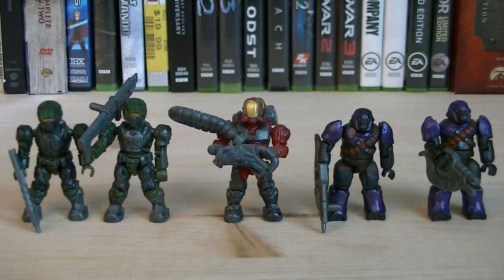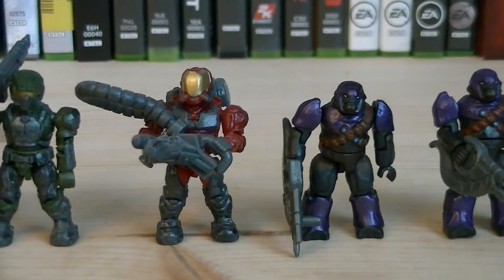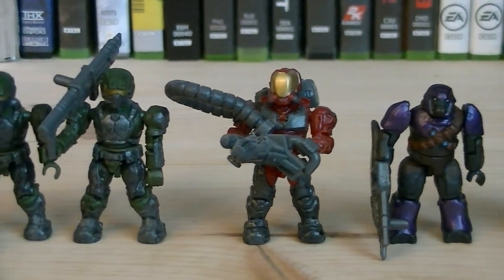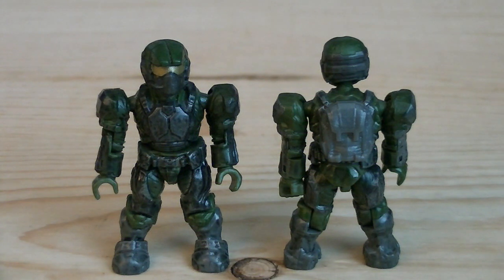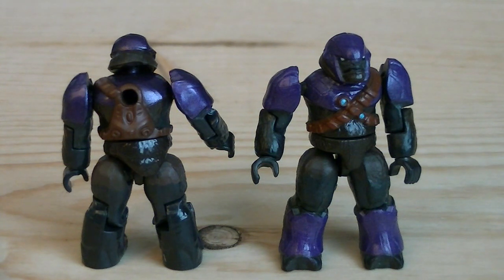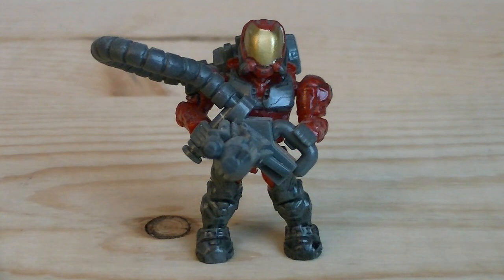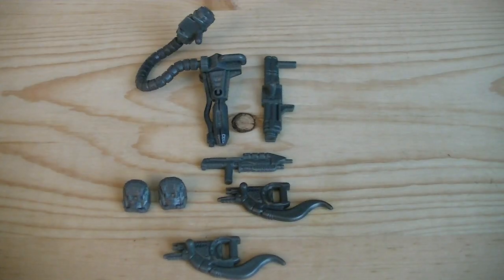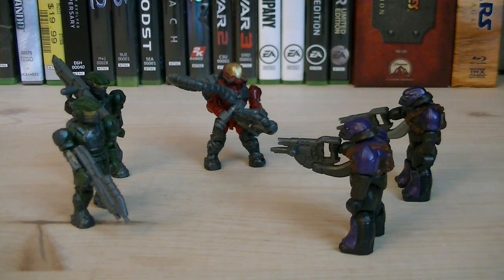Halo Mega Bloks 96821 Combat Unit II Review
Halo Mega Bloks 96821 Combat Unit II! Retailed for $9.99 and gave our armies a few extra troops!